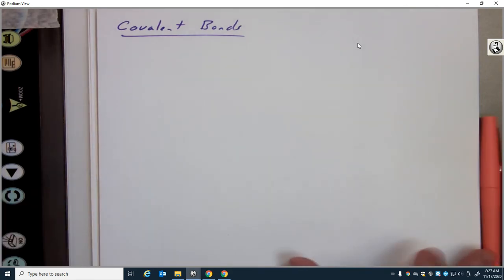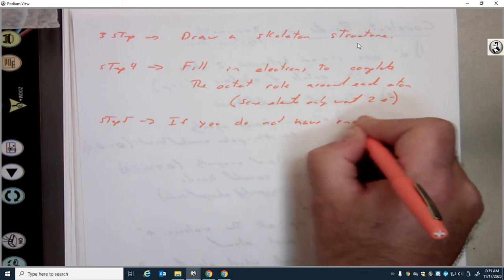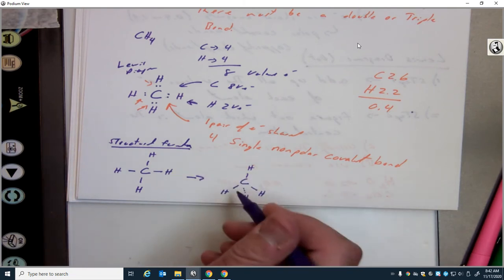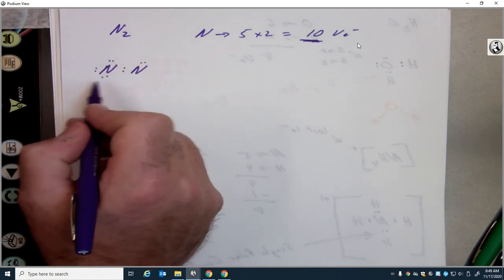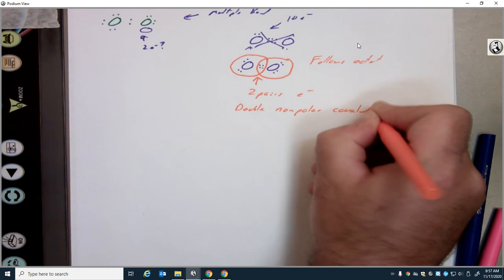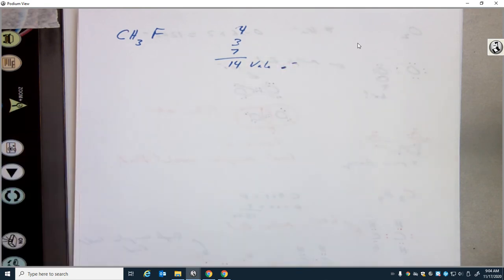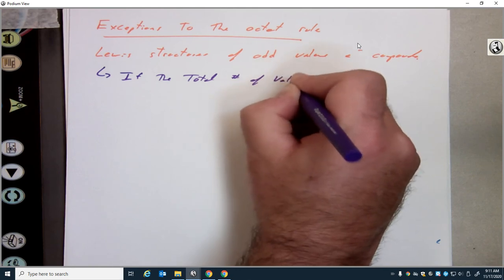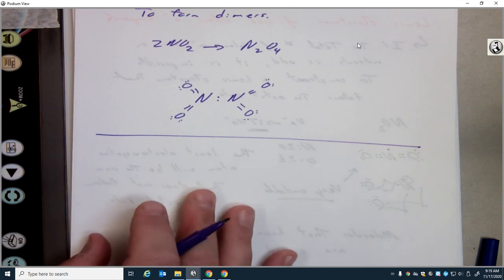SUPA Covalent Bonding day 1